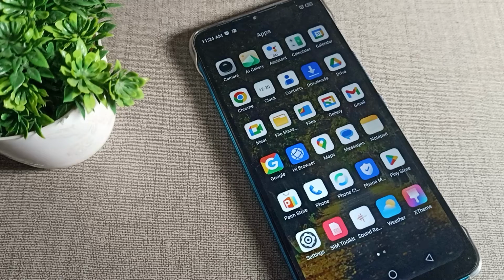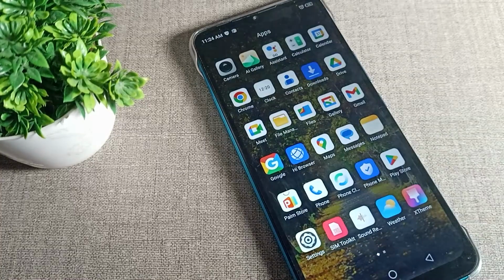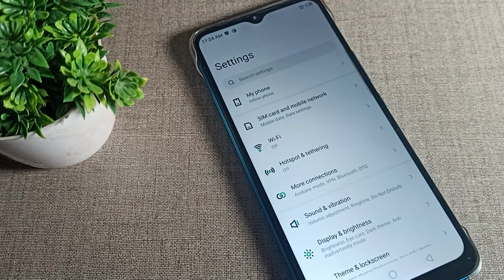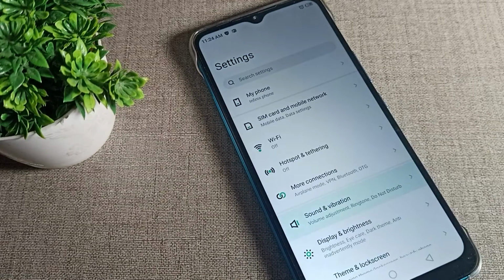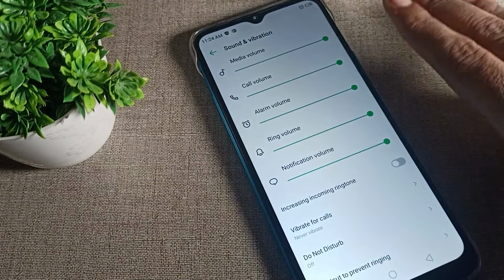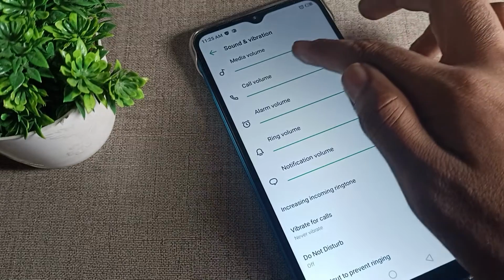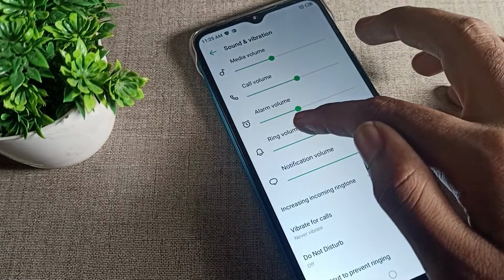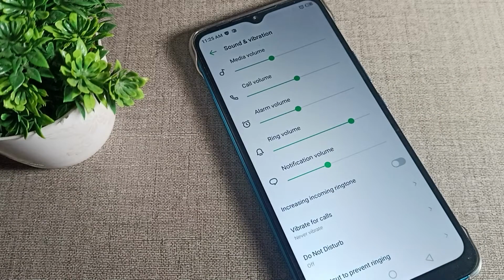Volume Adjust in infinix smart 5a phone, how to customize volume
how to enable volume booster in infinix phone | infinix smart 5 tips and tricks | increase volume in any android phone | how to set ringtone in infinix smart 5 | how to fix sound problem in infinix | how to off touch sound in infinix smart 5a | how to fix sound problem in infinix hot 10 | how to increase sound in infinix hot 10 play | how to change ringtone in infinix smart 5 | how to disable camera watermark in infinix smart 5a | how to boost volume for speaker in infinix phone